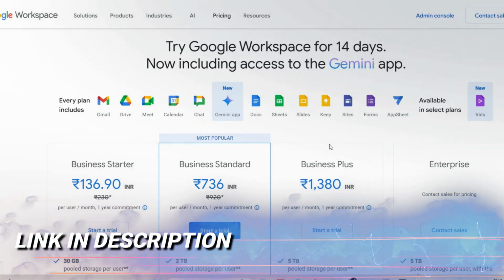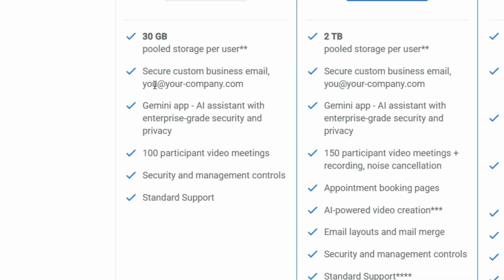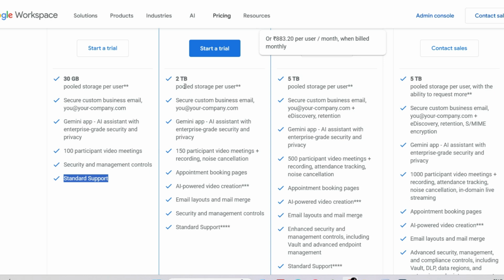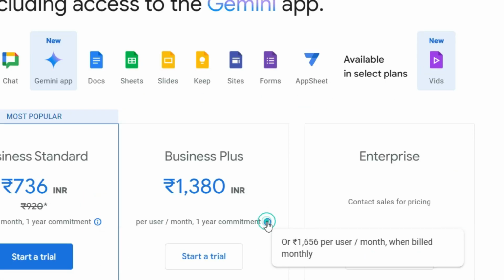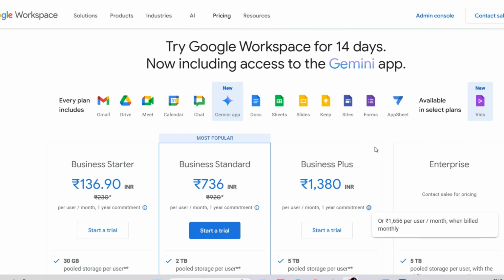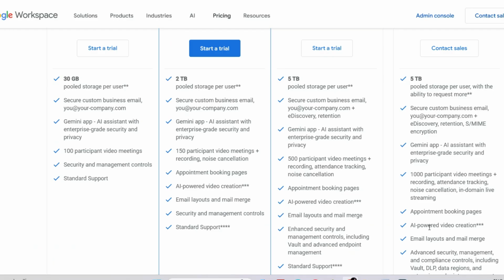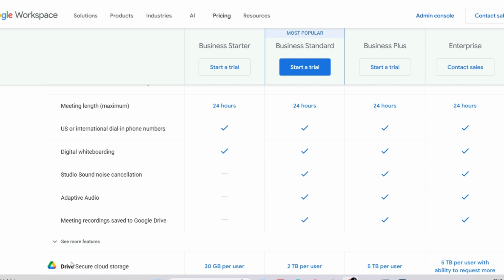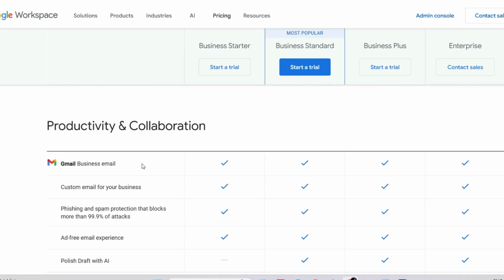google workspace pricing |google workspace personal pricing |google workspace business starter price